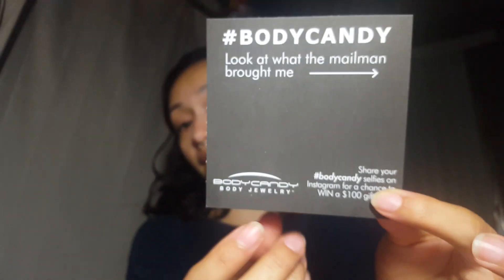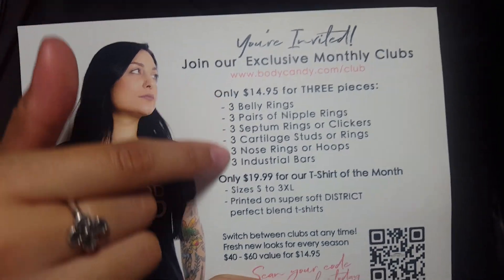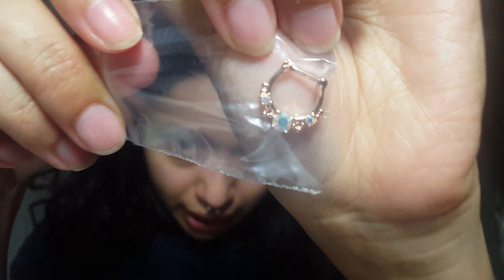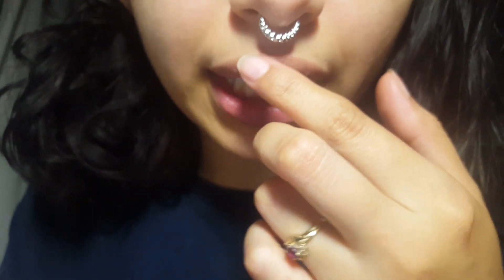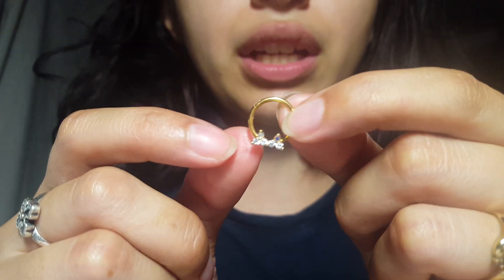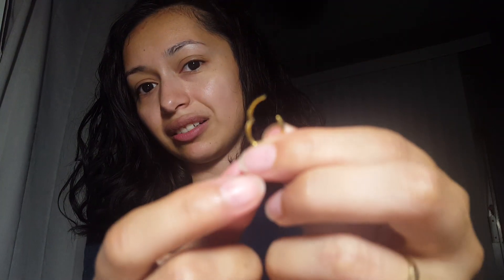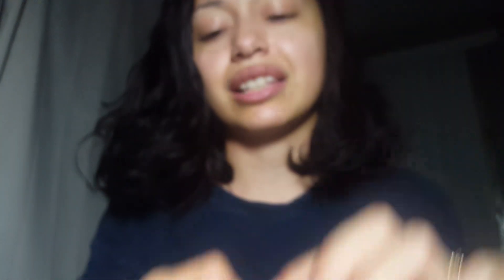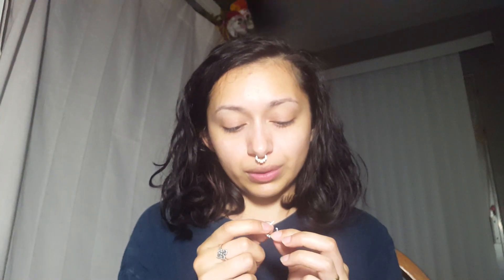Body Candy Mystery Septum Bag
I made a comment about how tight or loose the clickers were. I did find that they could be adjusted and now theyre great